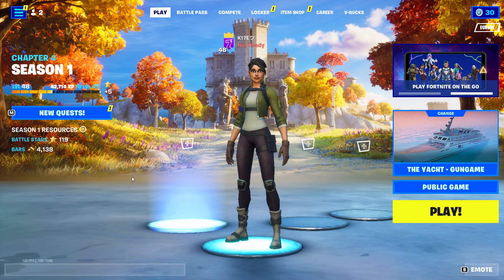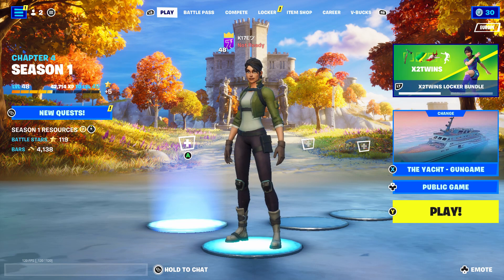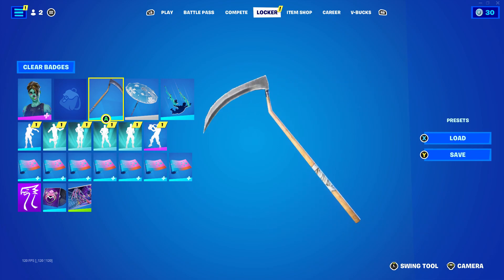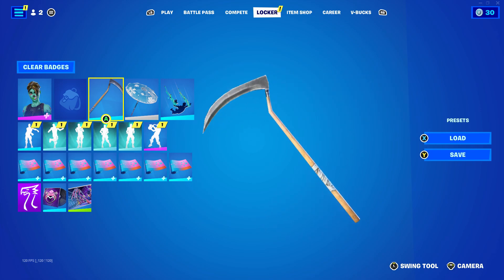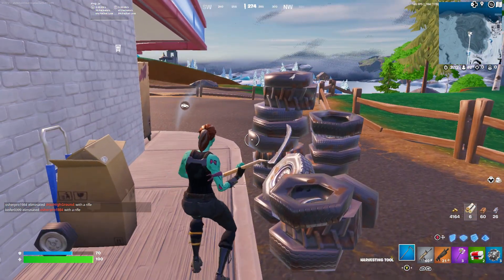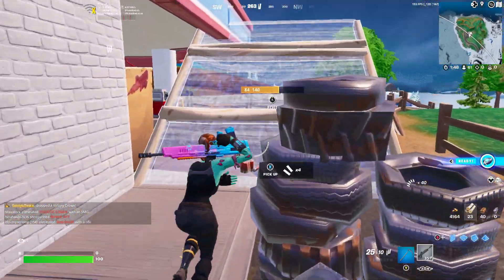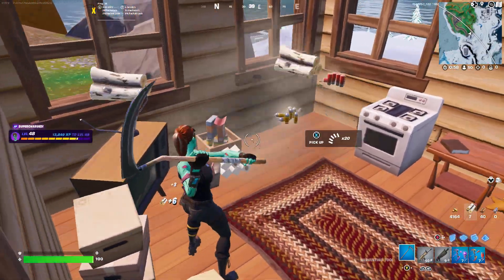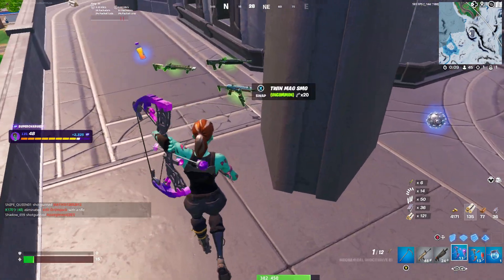REAPER PICKAXE RETURN RELEASE DATE in Fortnite Item Shop!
REAPER PICKAXE RETURN DATE in Fortnite Item Shop!